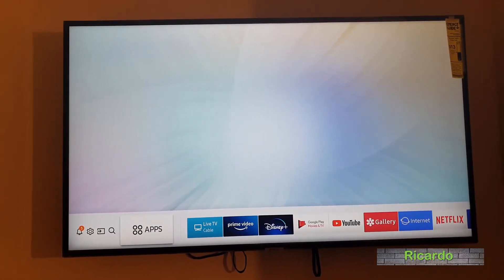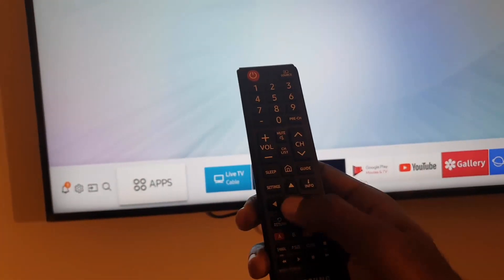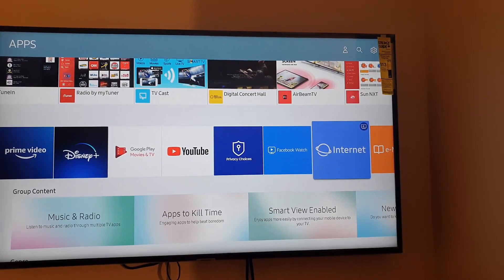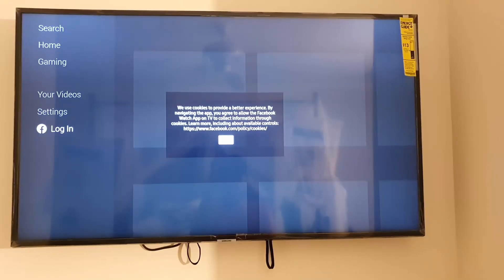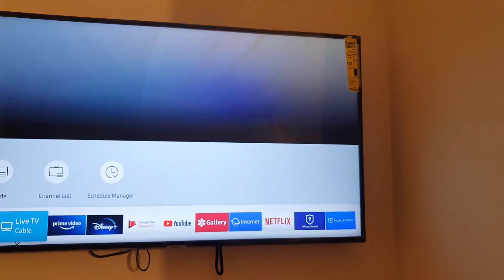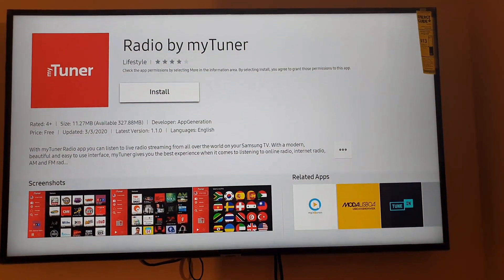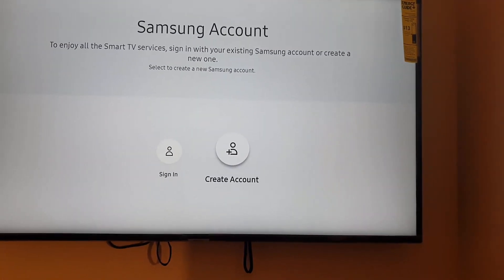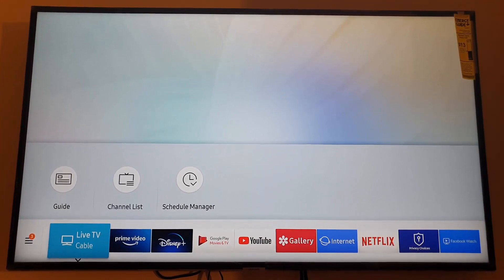How to Install Apps on Samsung Smart TV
So if you want to learn How to Install Apps on Samsung Smart TV you have found the correct tutorial that will show you how to install new Apps on your device.